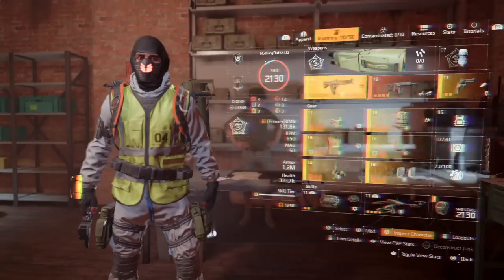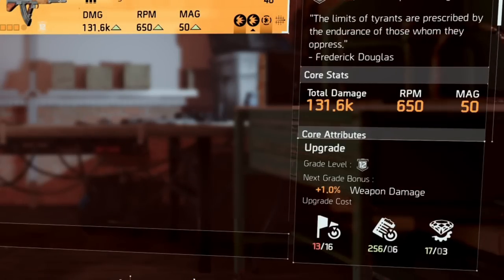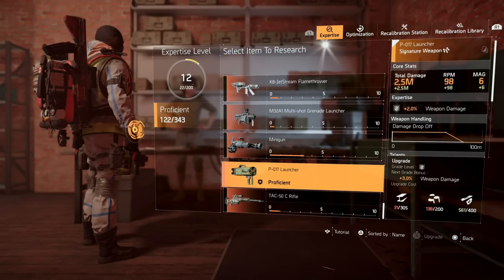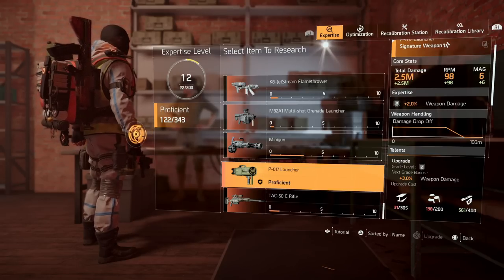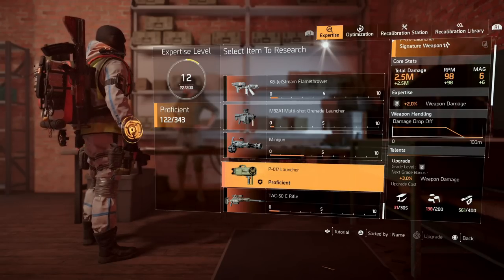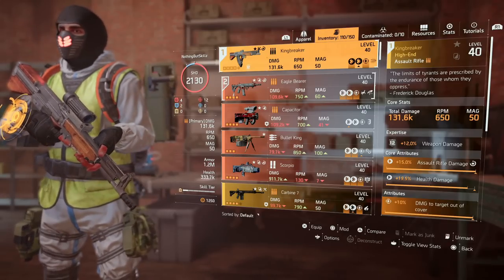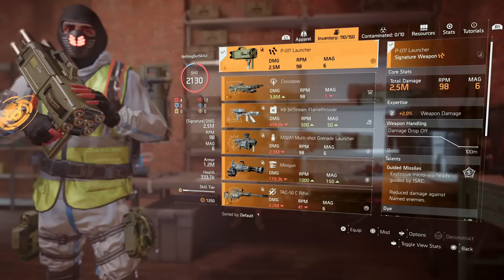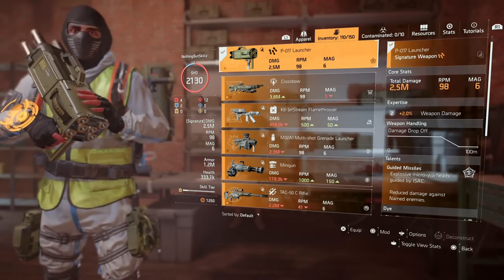STOP DOING THIS! DON'T MAKE THIS MISTAKE IN THE DIVISION 2! DON'T WASTE YOUR MATERIALS! (SHARE THIS)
Today we talk about the something a lot of people are doing and it's a waste of materials!